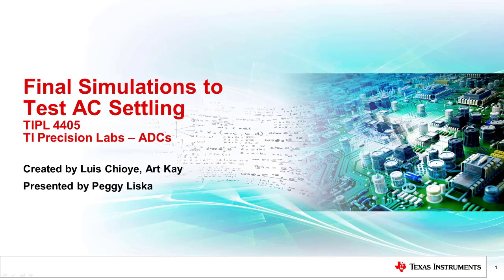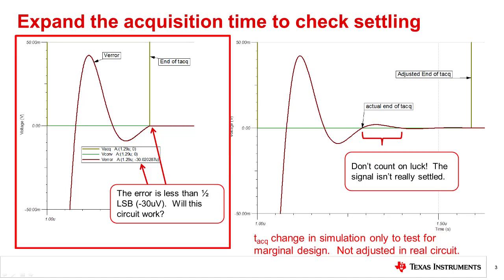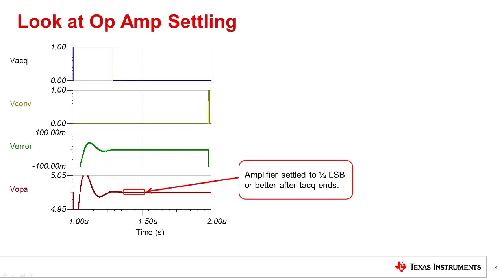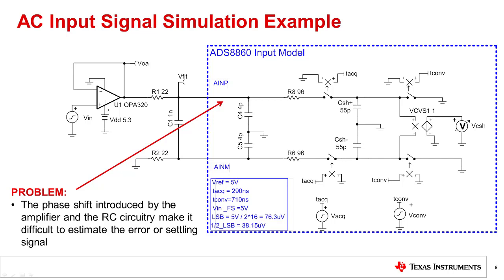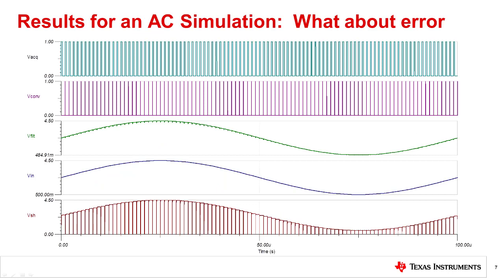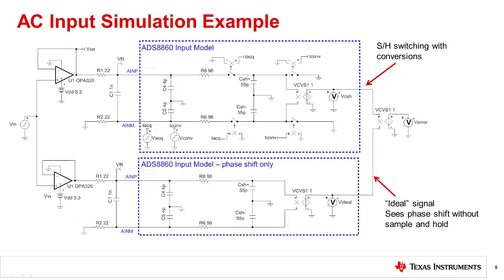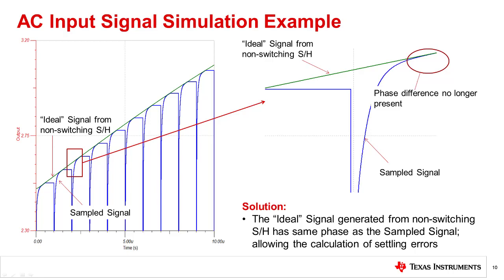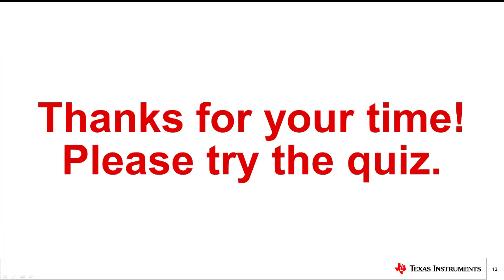Final SAR ADC drive simulations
This video shows the TINA-SPICE simulation results of the ADC circuit using the external R and C components selected in the previous TI Precision Labs - ADCs videos.